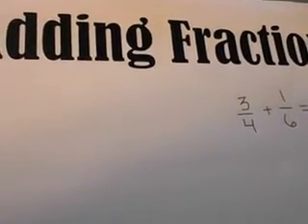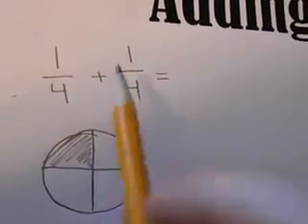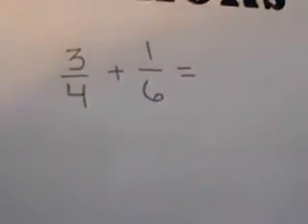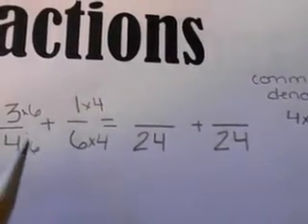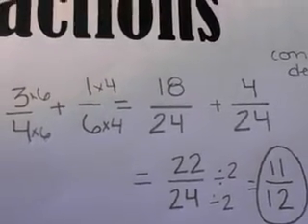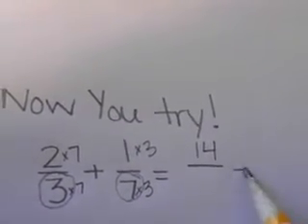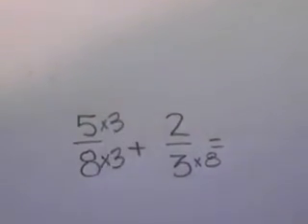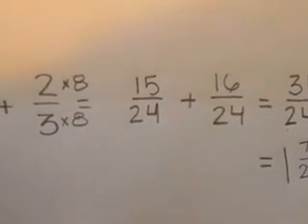Adding Fractions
TeacherTube User: Behomann